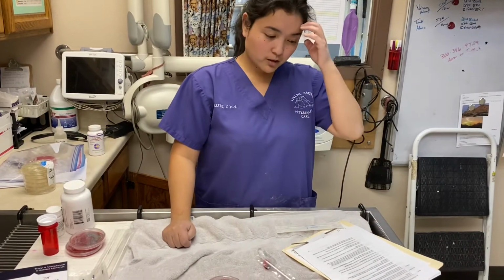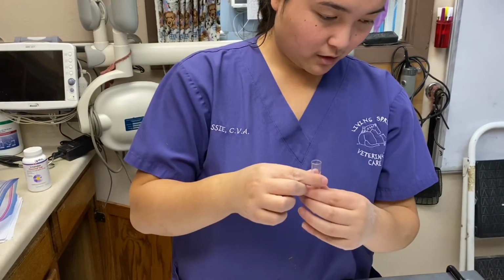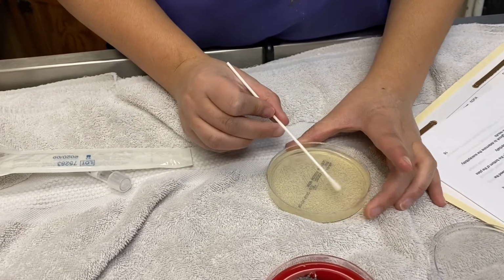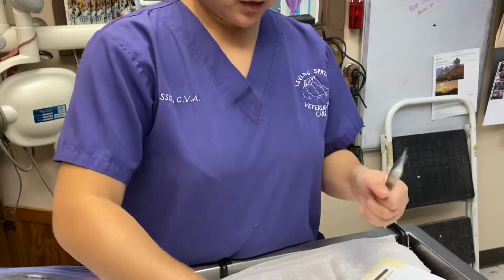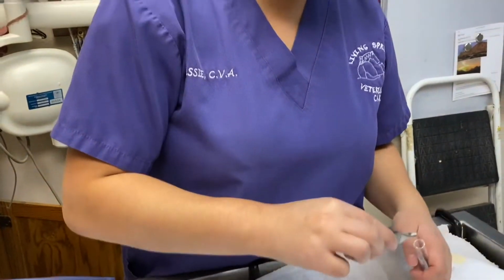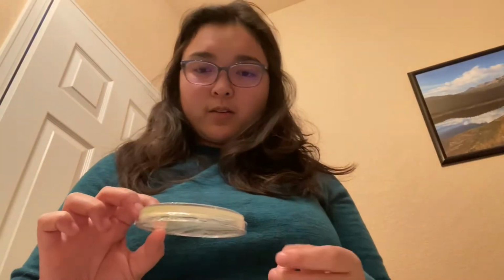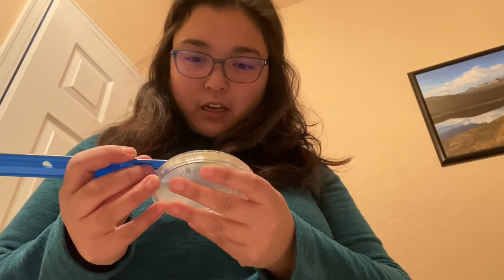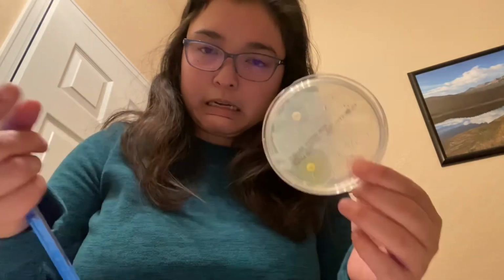Yong Task 5